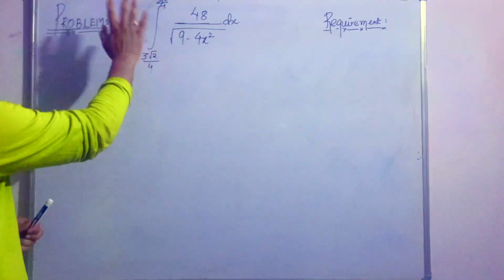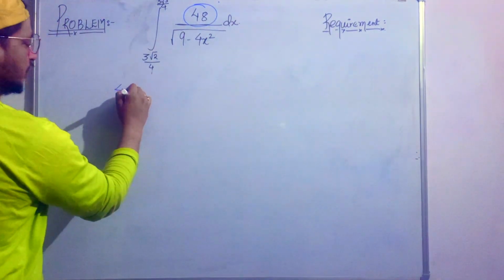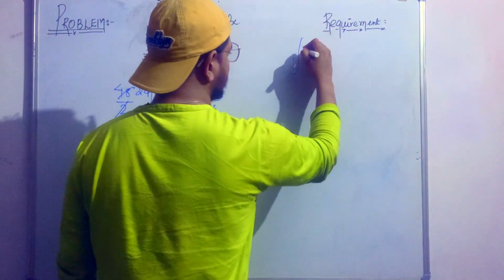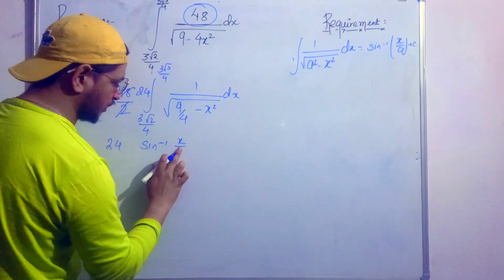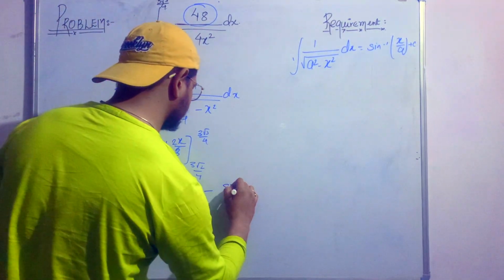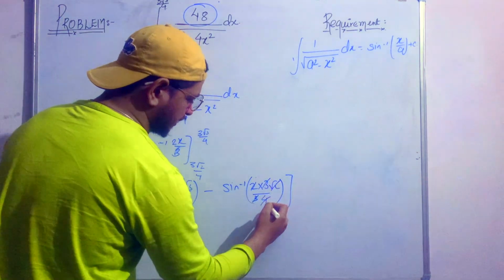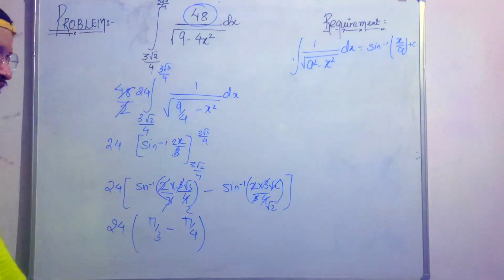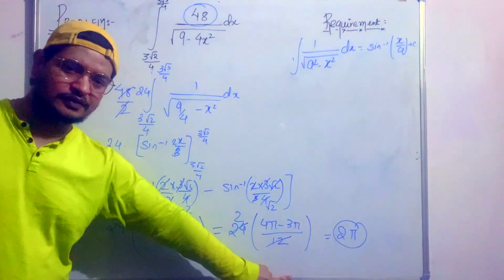Mastering Definite Integration for JEE Mains: Previous Year Paper Solutions | JEE mains 2023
\int_{\frac{3\sqrt{2}}{4}}}^{\frac{3\sqrt{3}}{4}}\frac{48}{\sqrt{9-4x^2}}dx

In this video, we will take a deep dive into the topic of definite integration, a crucial topic for the JEE Mains exam. We will start with the basics of definite integration, including the definition of a definite integral, the fundamental theorem of calculus, and the properties of definite integrals such as linearity, the change of variable rule, and the mean value theorem.

Next, we will explore the various methods of integration that are commonly used in JEE Mains exams, such as substitution, integration by parts, and partial fraction decomposition. We will work through a range of examples from previous year JEE Mains papers, solving problems that require the use of these methods.

Throughout the video, we will highlight common mistakes that students make when solving definite integration problems, and provide tips and tricks for avoiding these mistakes. We will also demonstrate how to check your answer using techniques such as differentiation or graphing.

Finally, we will cover some of the most common applications of definite integration, including finding areas between curves, volumes of revolution, and the average value of a function over an interval. We will provide a range of examples from previous year JEE Mains papers, showing how to use definite integration to solve these types of problems.

By the end of this video, you will have a strong understanding of definite integration and feel confident in your ability to solve JEE Mains problems on this topic. So join us and let's master definite integration together!